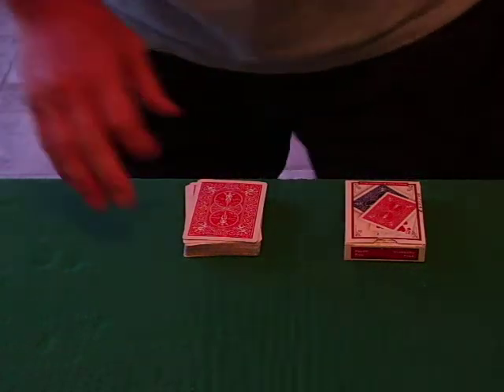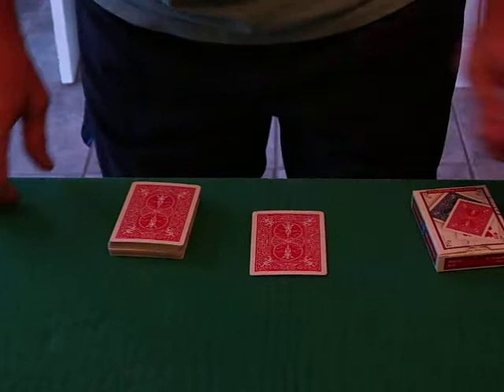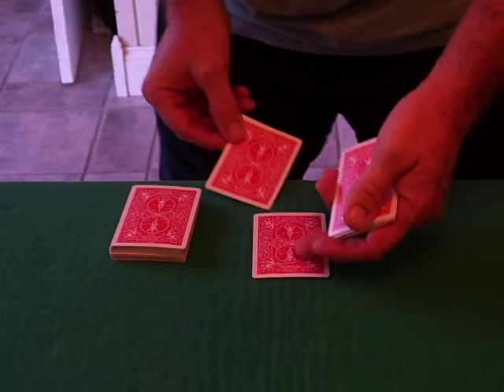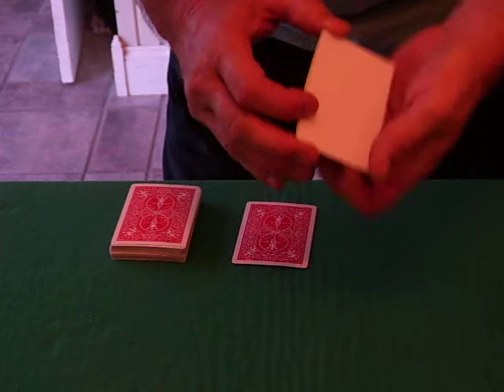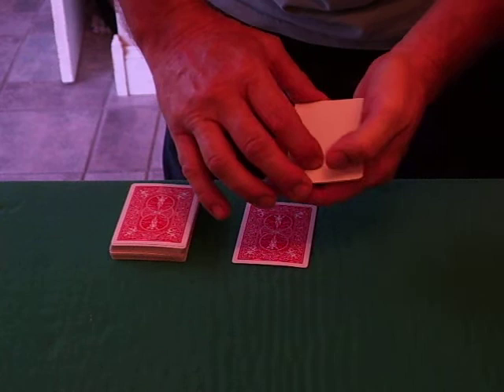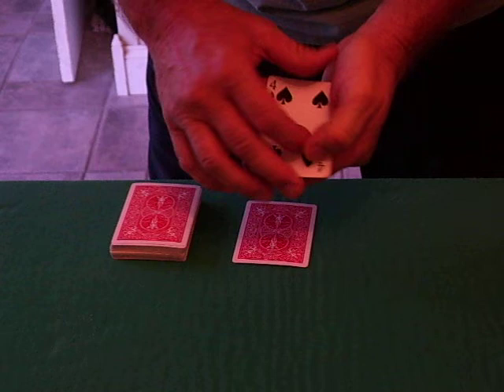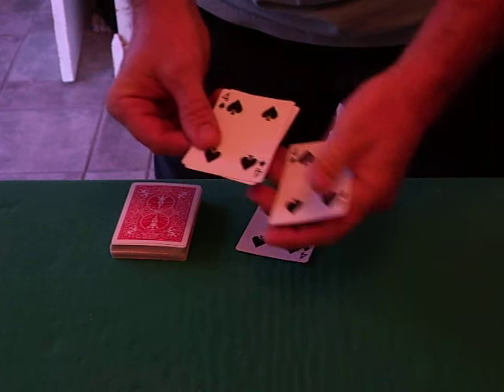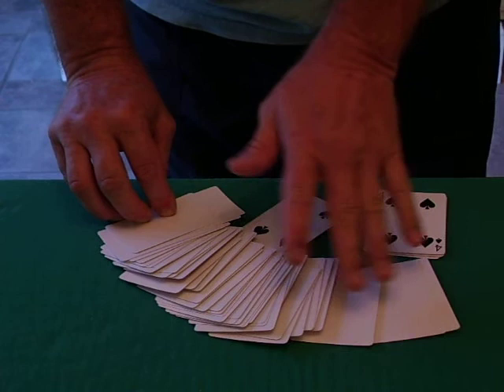Blank Deck Routine (DONT WATCH,,,,,MUST SEE)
Ive always loved this trick by Helder Guimaraes. I know its not the newest trick out there, but a fun trick to perform. Hope you like my performance,please comment. God bless yall, Eddie.